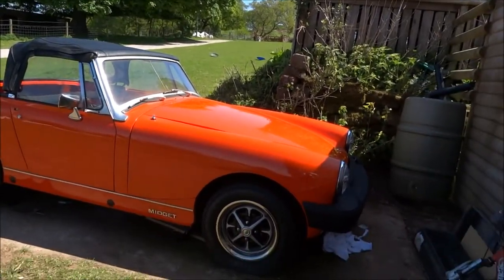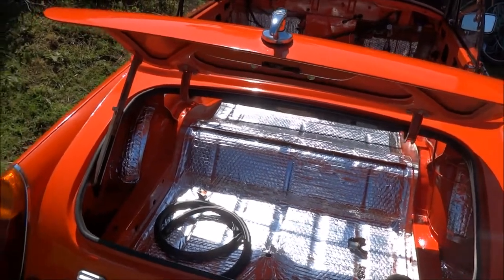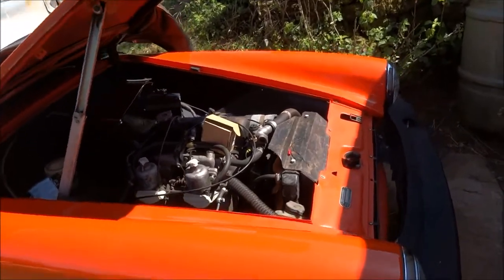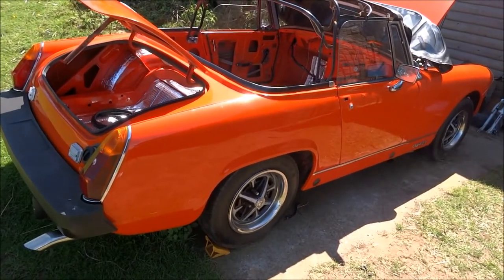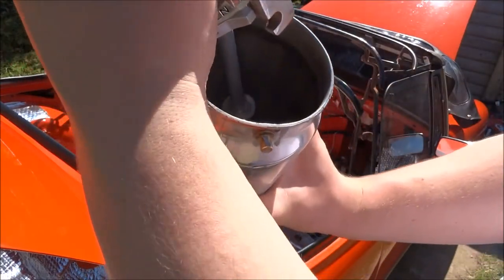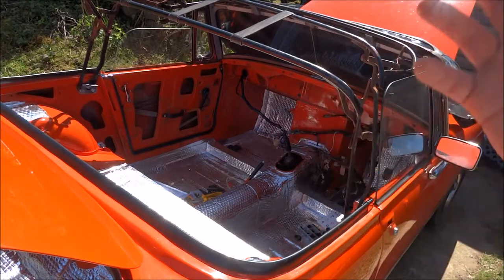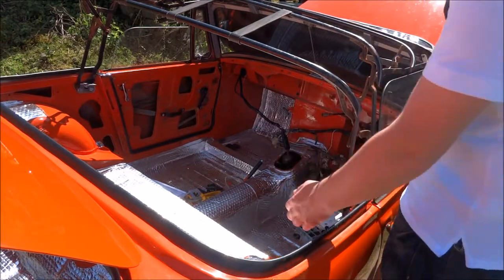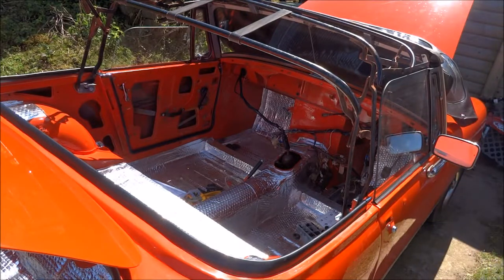Classic MG Midget DIY - Interior Re-spray and Project Charlie so far... - MG Midget 1500 - Episode 5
Classic MG Midget DIY
Interior Re-spray and Project Charlie so far...
MG Midget 1500
Episode 5

Vermillion Red Paint - (You will need to send them your colour code):

High Zinc Primer:

Tetrosyl Primer:

DoDo Sound Proofing:

Carpet Set:

Reversing sensor:

Your views and comments and also likes help make this Channel grow!